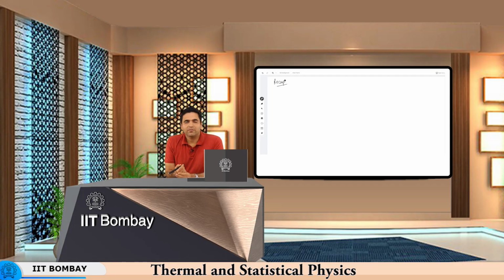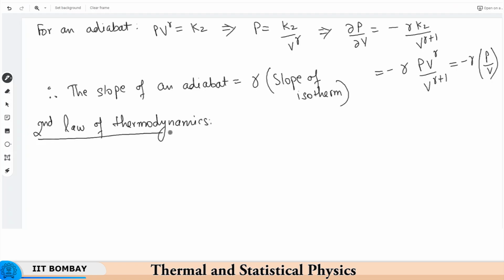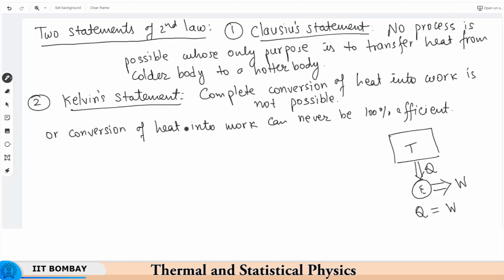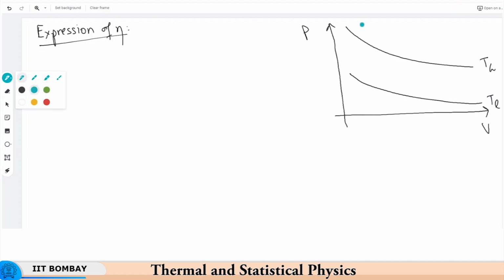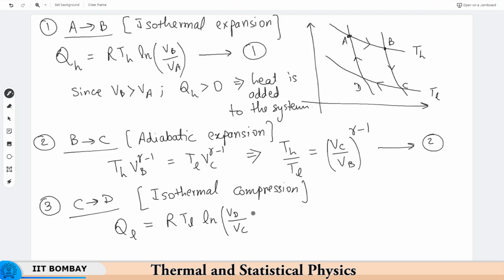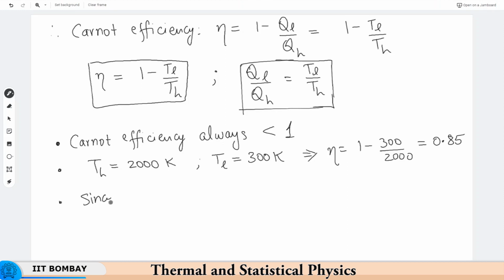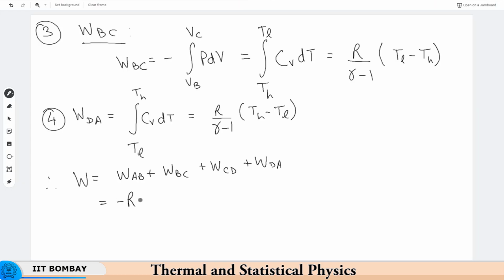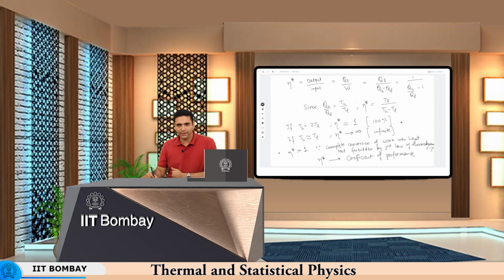Thermodynamics: Second Law and the Carnot Engine